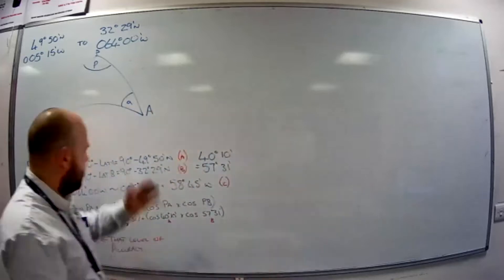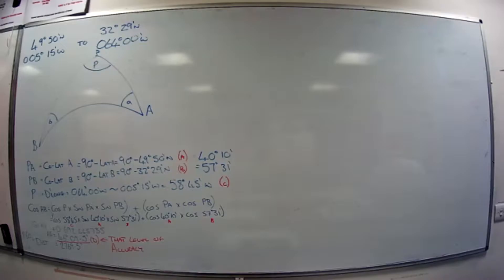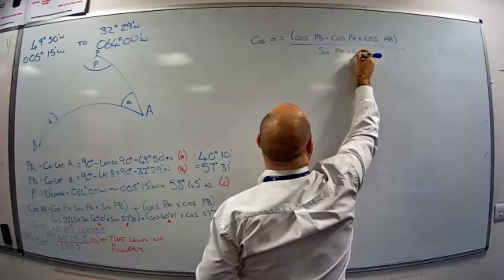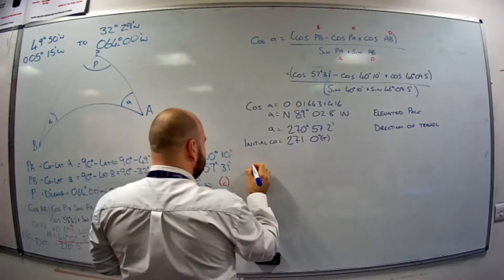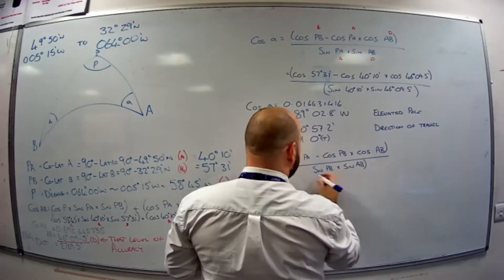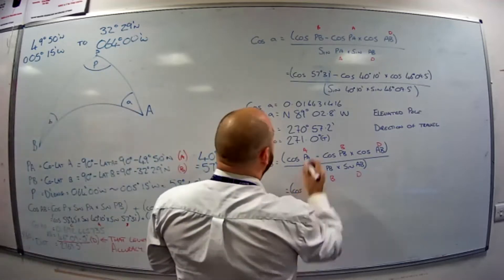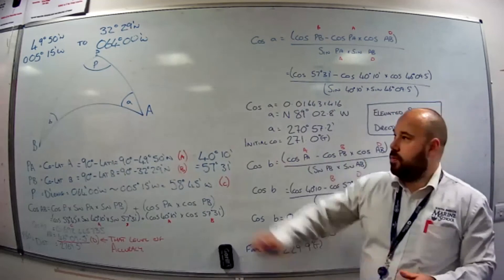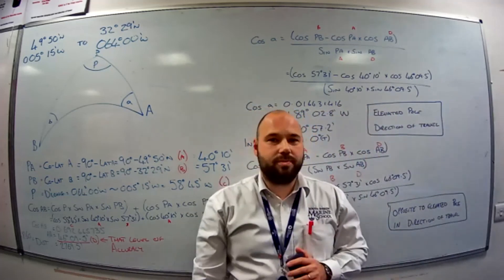Introduction to Sailings - Great Circles 2 - Initial and Final Courses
Brief Exposition and worked example of a great circle initial and final course calculation, utilising the distance from the first GC distance video.